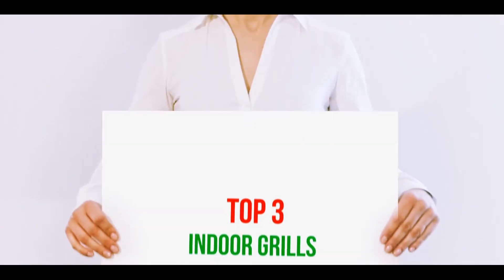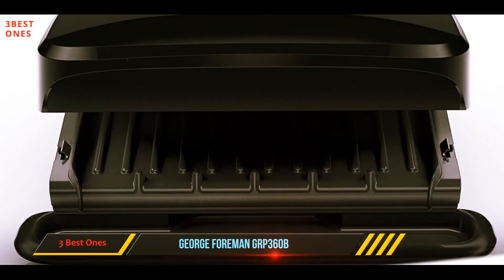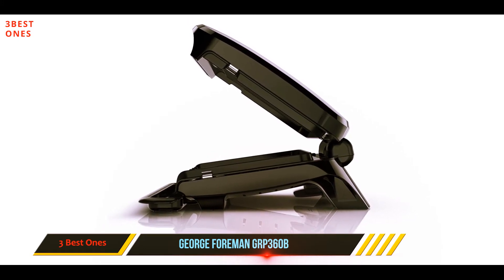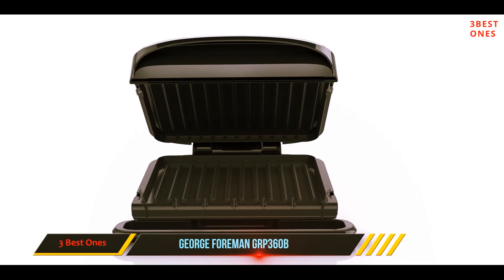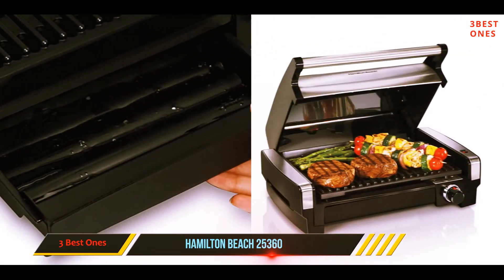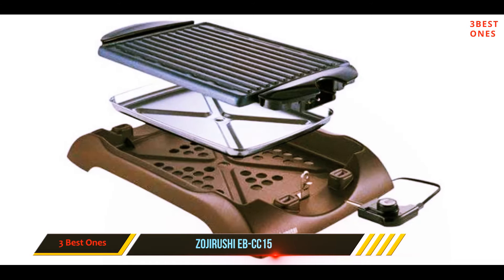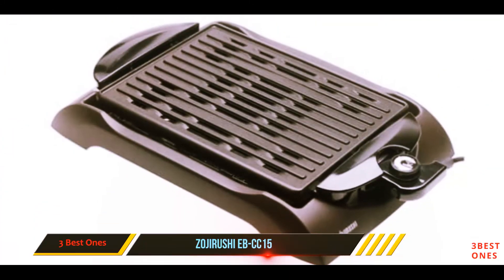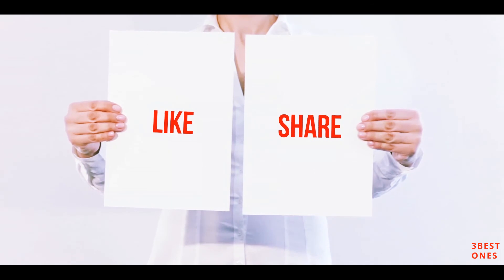Top 3 Best Indoor Grills 2021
✓ 1. Zojirushi EB-CC15 ▶️
✓ 2. Hamilton Beach 25360 ▶️
✓ 3. George Foreman GRP360B ▶️
►Canada Links◄
✓ 1. Zojirushi EB-CC15 ▶️
►UK Links◄
✓ 1. Zojirushi EB-CC15 ▶️

This is my top 3 Best Indoor Grills, That I mention in this video.